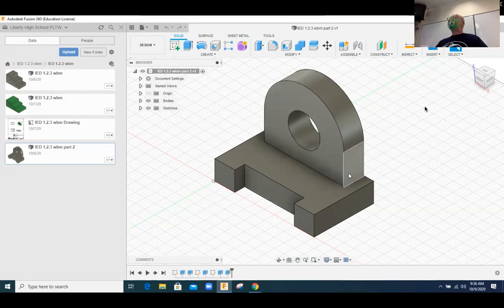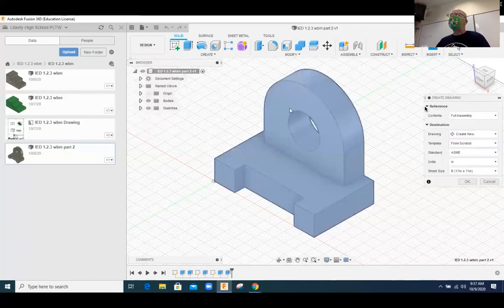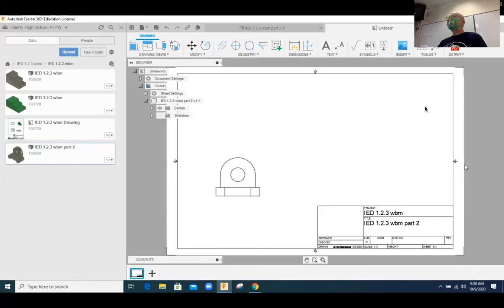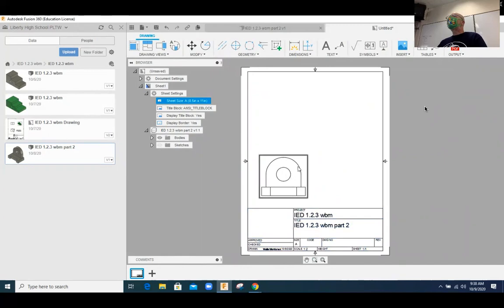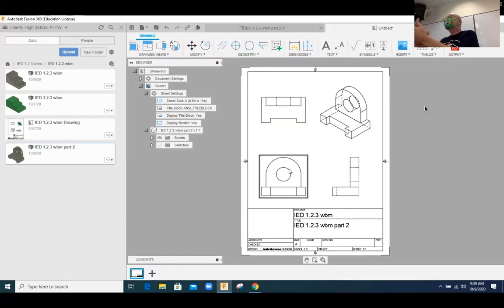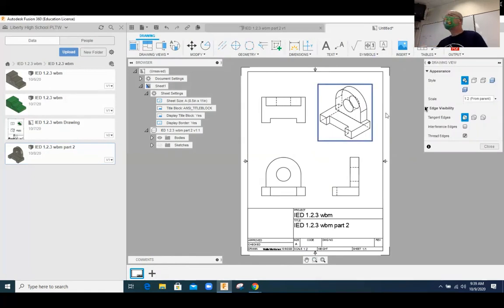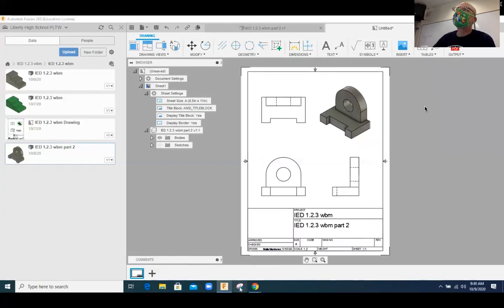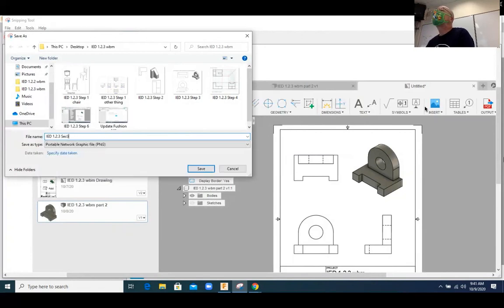IED 1 2 3